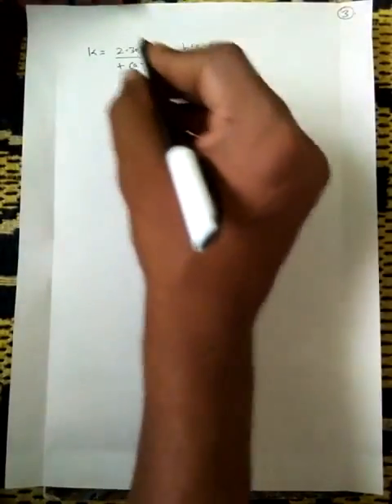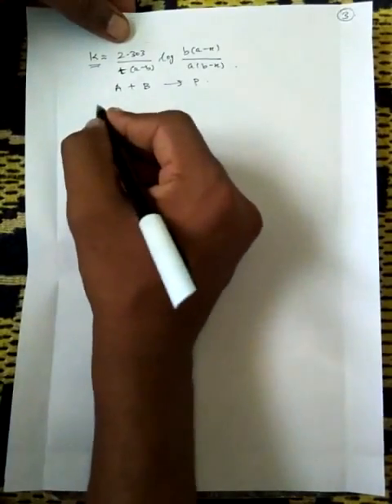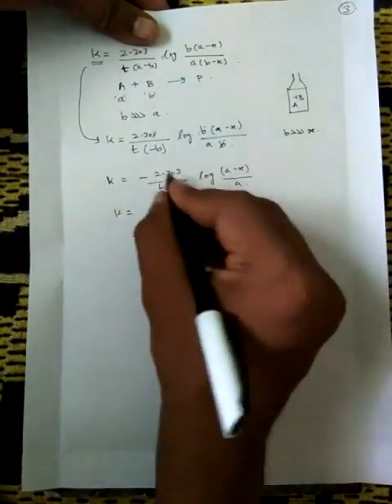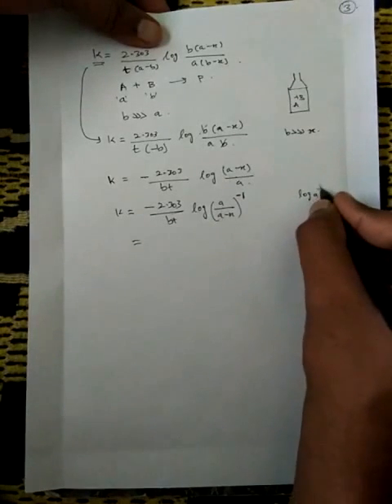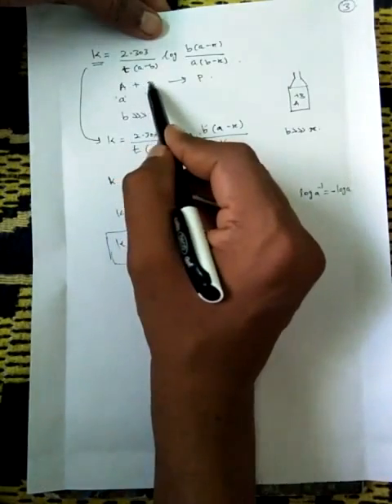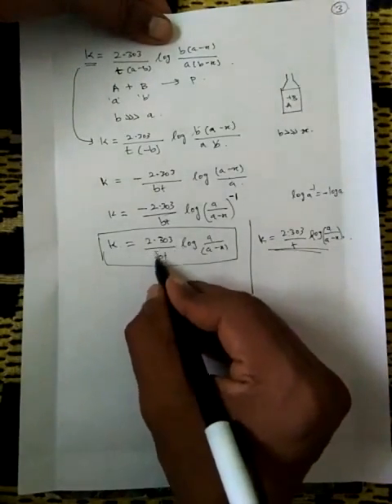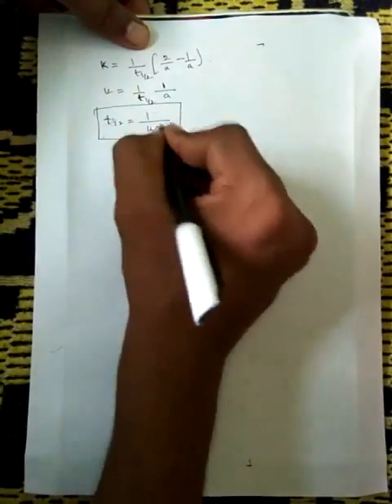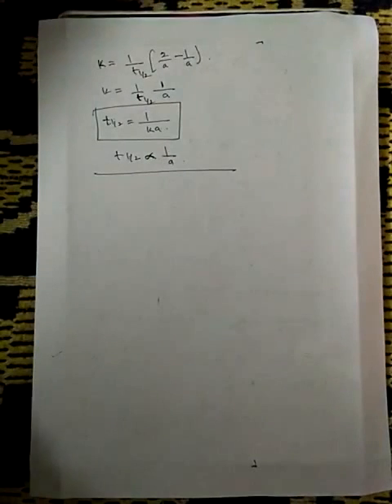Second Order kinetics 4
Rate constant equation and characteristics of a second-order reaction